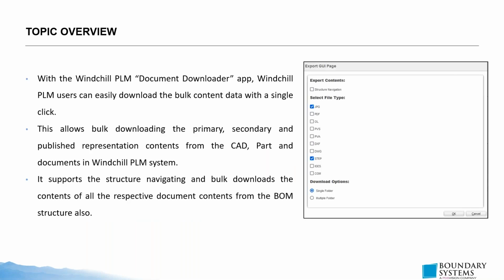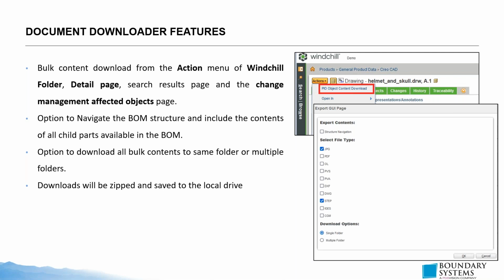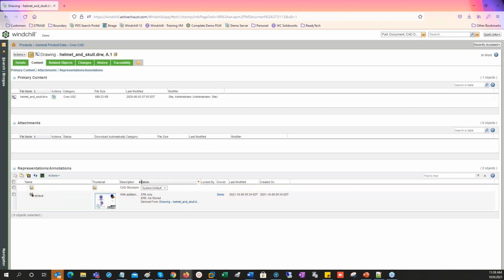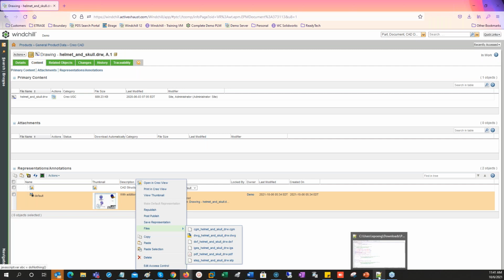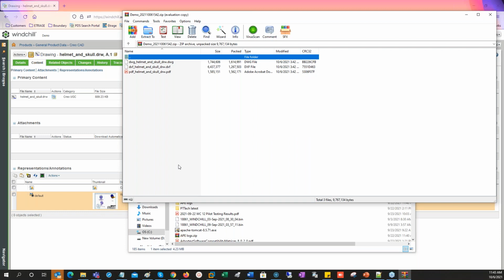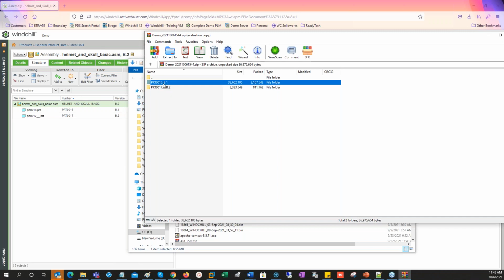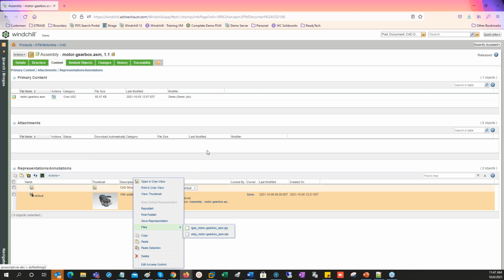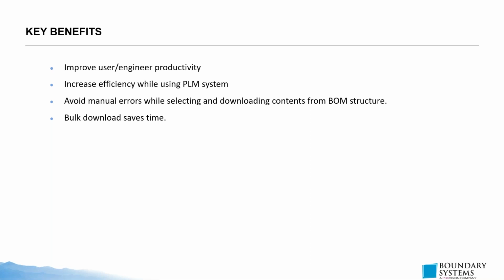Boundary Systems: Documents Downloader for Windchill webinar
With the Windchill PLM “Document Downloader” app, Windchill PLM users can easily download the bulk content data with a single click. This allows bulk downloading the primary, secondary and published representation contents from the CAD, Part and documents in Windchill PLM system. It supports the structure navigating and bulk downloads the contents of all the respective document contents from the BOM structure also.

Features
• Bulk content download from the Action menu of Windchill Folder, Detail page, search results page and the change management affected objects page.
• Option to Navigate the BOM structure and include the contents of all child parts available in the BOM.
• Selectable list of content file types/published representation files to be downloaded.
• Option to include/exclude BOM navigation for bulk content downloads.
• Option to download all bulk contents to same folder or multiple folders.
• Downloads will be zipped and will be saved to local client system.

Join the webinar and make the most of these features and other benefits!